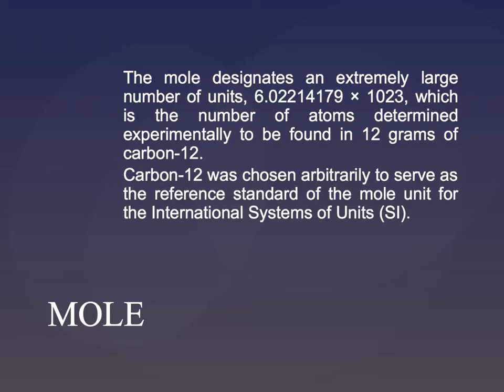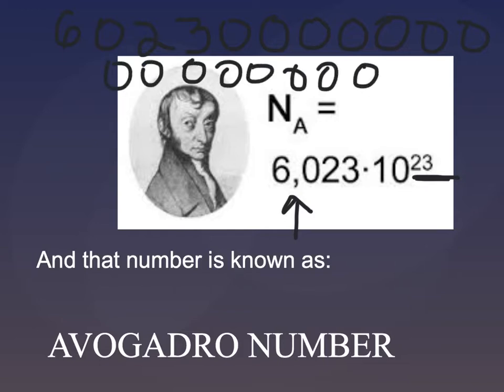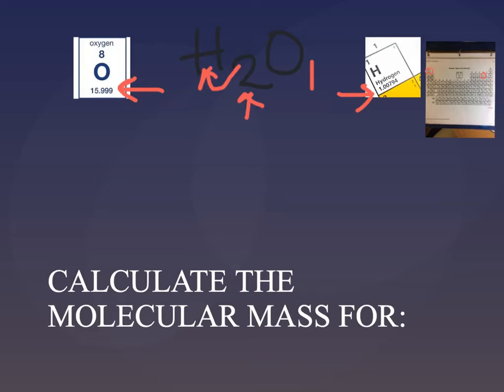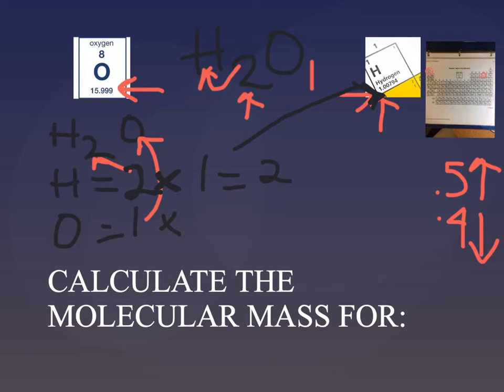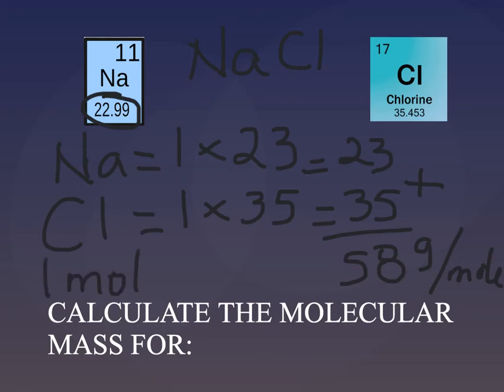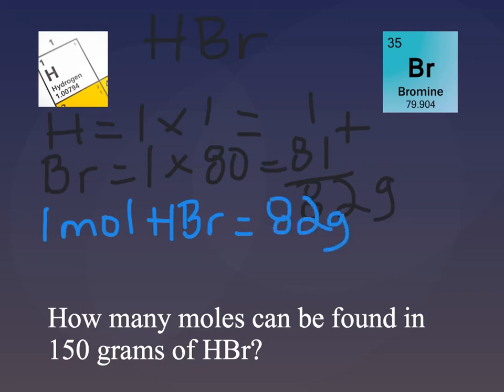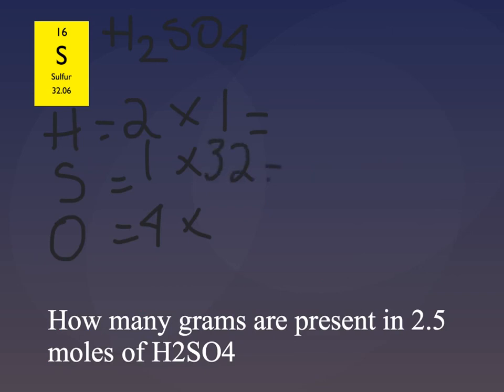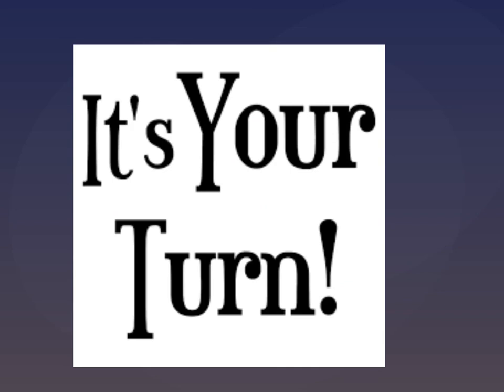molec mass and g-mol